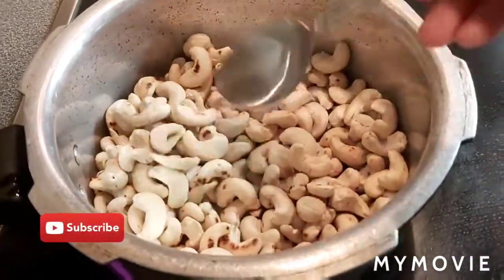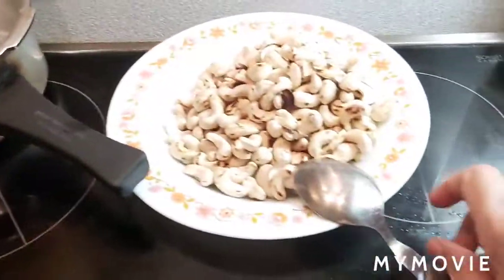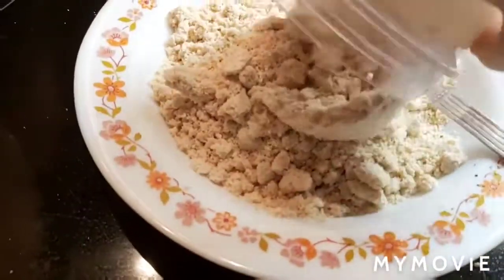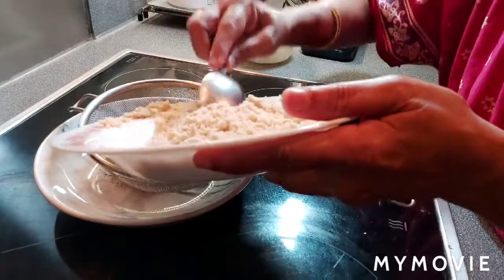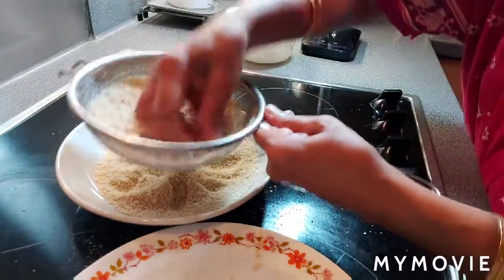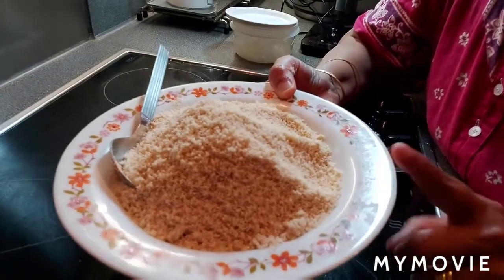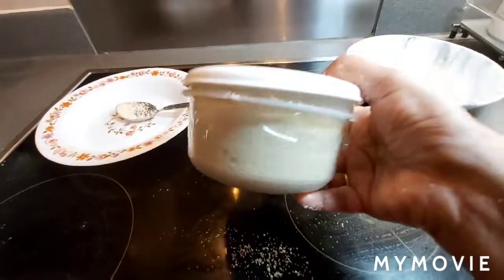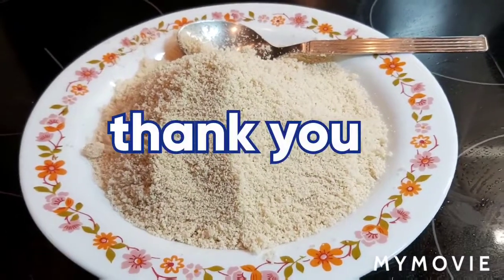How to Make Roasted Cashew Nut Powder With Tip / Cashew Nut Powder Recipe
Hi friends Today's recipe roasted cashew nut powder. Very simple and easy to make, very handy,  you make and keep it ready to use in your veg and non veg dishes.